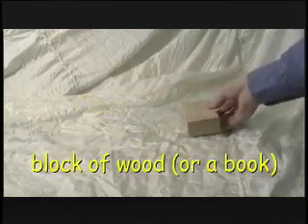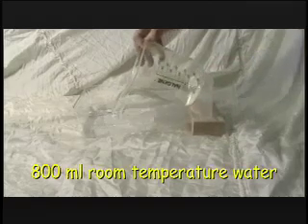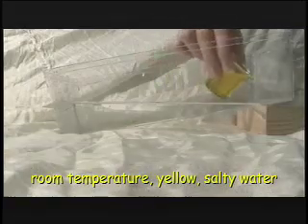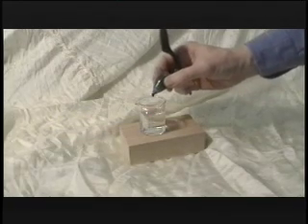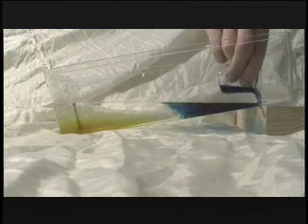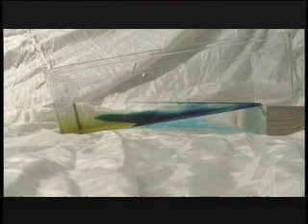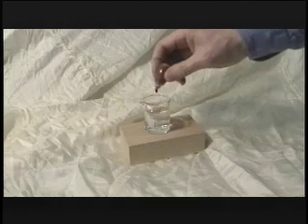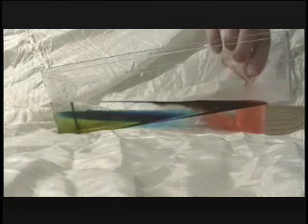Ocean Currents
This colorful activity is a favorite of my students. It is an effective way to show students how salinity and temperature affect the density of water, an important concept in understanding ocean currents.